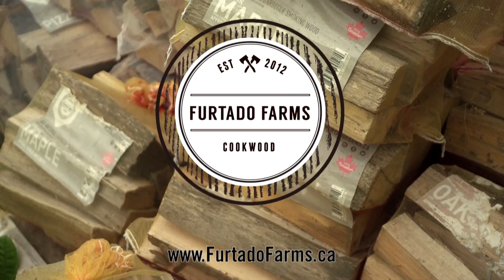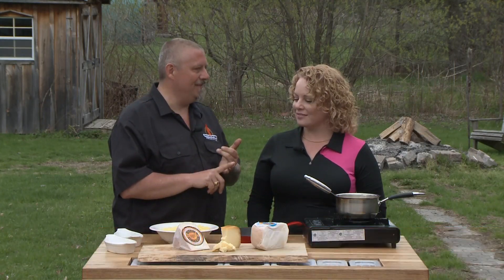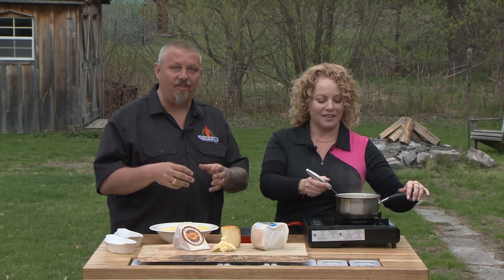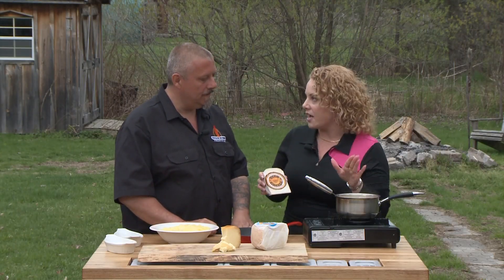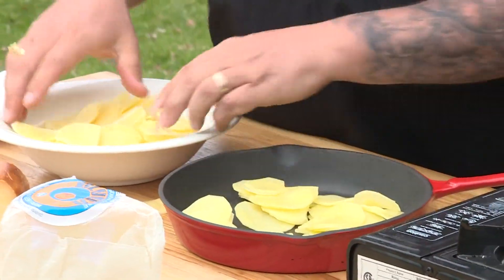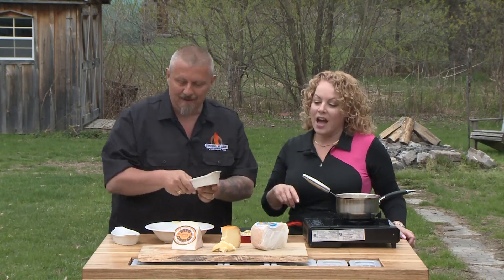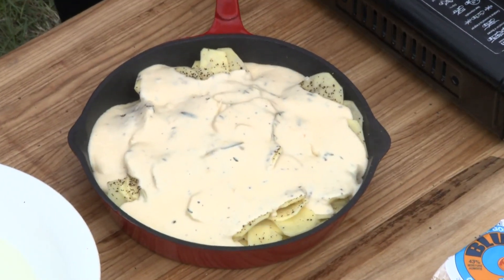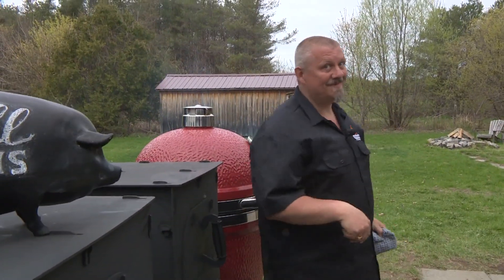Grill This Smoke That - Scalloped Potatoes With Gouda Cheese (PEI, Part 3 of 4)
In this episode inspired by the province of Prince Edward Island, Steph "The Grilling Gourmet" Legari is joined by food & travel writer, Brigitte Hasbron. In this segment they prepare scalloped potatoes with gouda cheese & béchamel sauce .